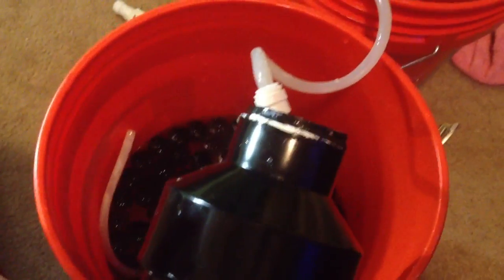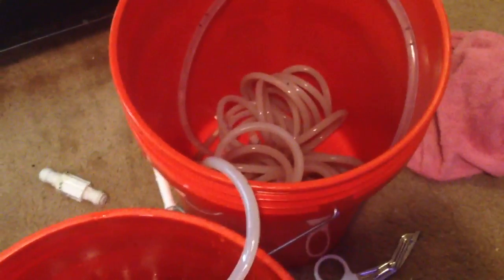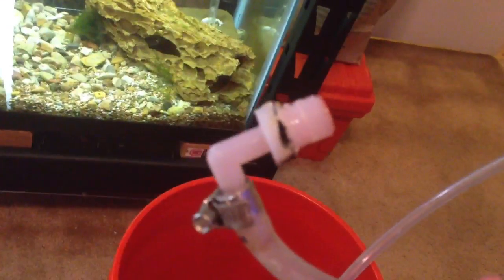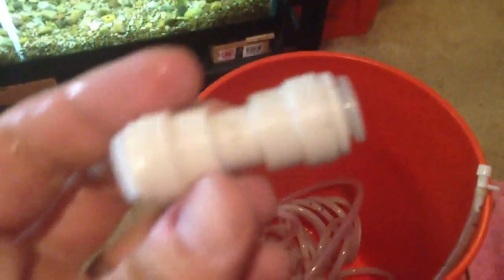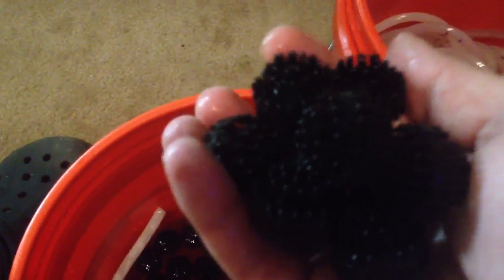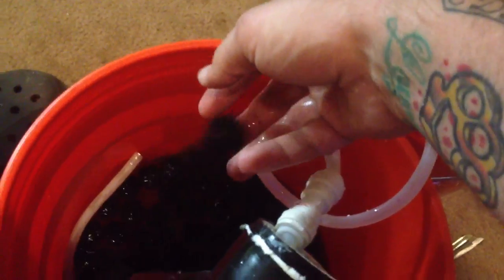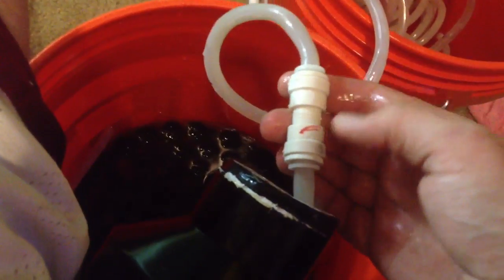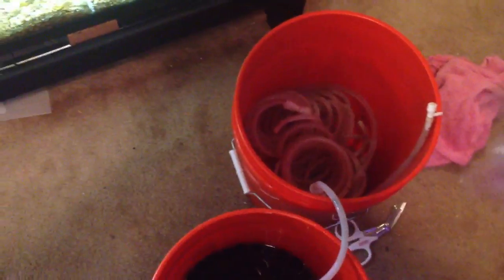Dissection of the Denitrator.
A look inside the elusive world of the Denitrator!